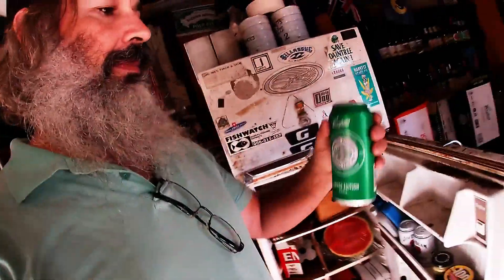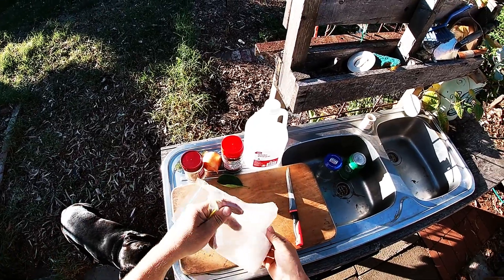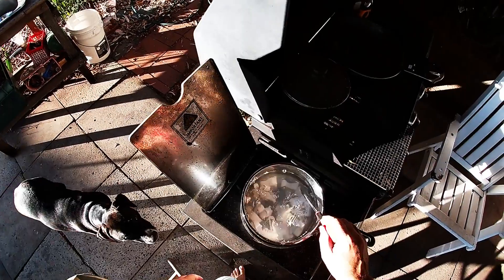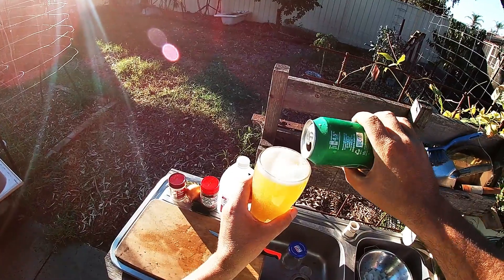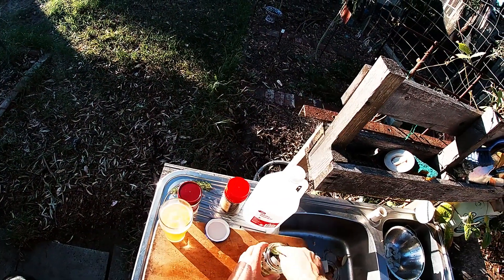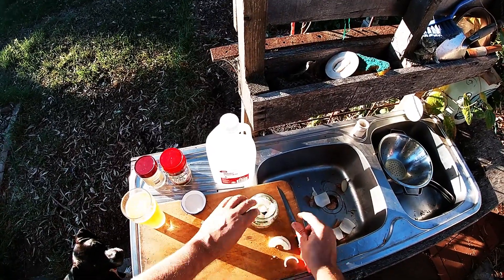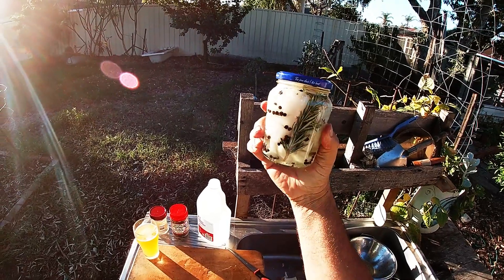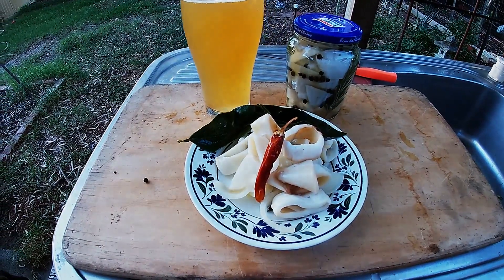Pickled Squid - The Perfect Beer Snack!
I have been sitting on this video for a while, but have finally got around to uploading it...shows just how quick and easy it is to make a batch of pickled squid to enjoy with a cold one (or two)! Hope you enjoy the video and as always, tight lines!